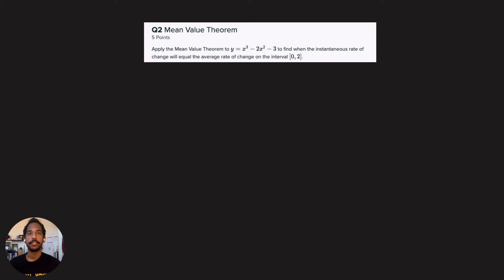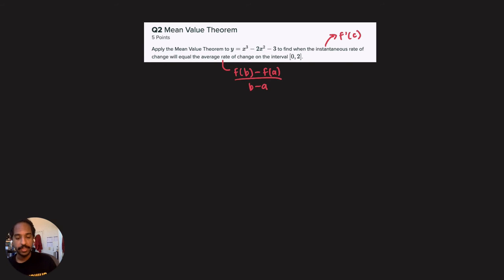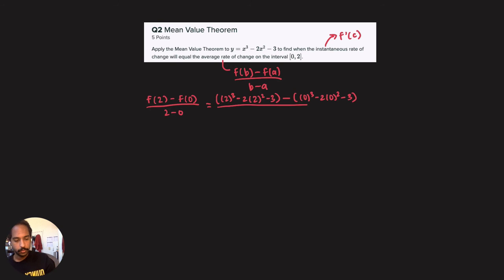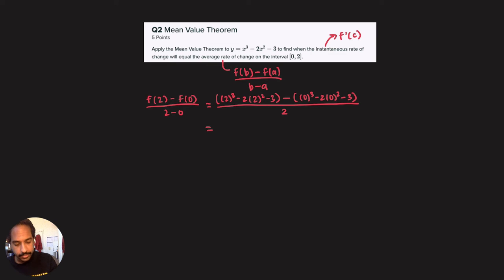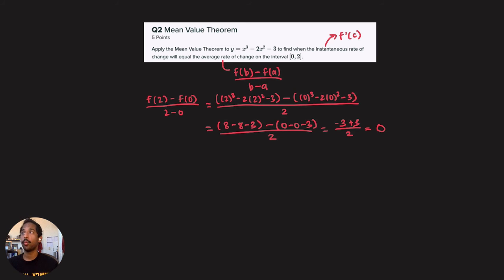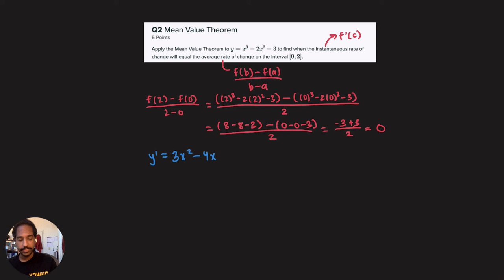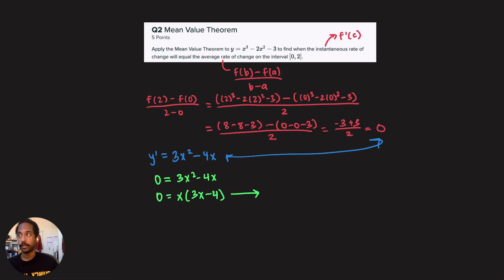APC5 Quiz, Q2 Explanation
Applying the Mean Value Theorem